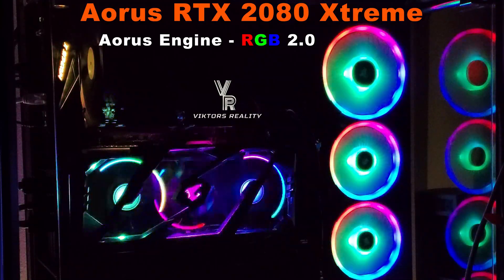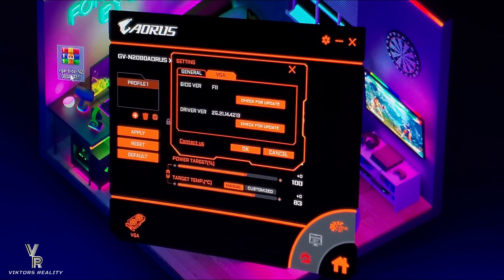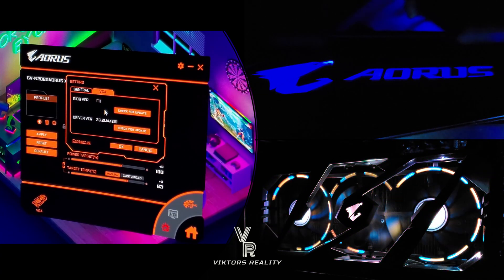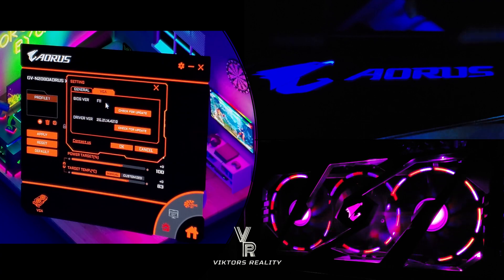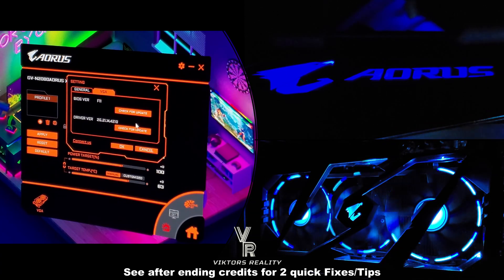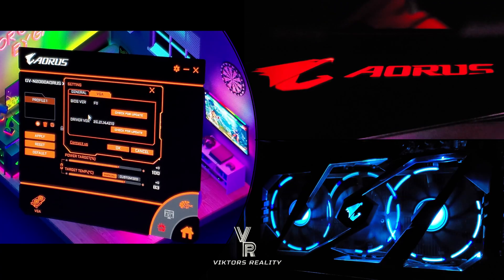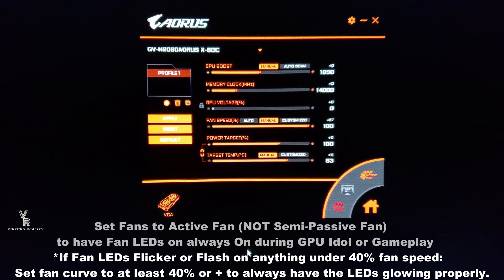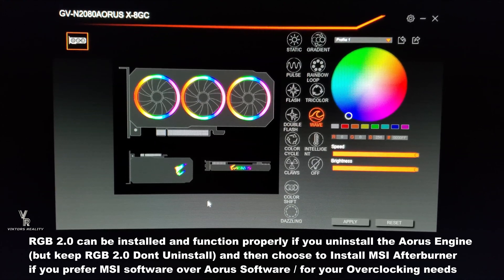Aorus Fusion RGB 2.0 ENGINE UPDATE - Aorus RTX 2080 Xtreme / Super / Ti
**DO AT YOUR OWN RISK. THIS VIDEO IS FOR ANYONE WHO CANT GET IT TO WORK. DONT FIX IF ITS NOT BROKEN***

as of this video update dates:
*Aorus Fusion RGB 2.0: 02/04/2020
*Aorus Engine: 01/22/2020

2 Tips/Quick Fixes:
*If you still cant get the RGB to work or if it works once out of ten times Try this if you still want a fav Fan LED setting. When it does work select your favorite Fan LED setting, hit apply, then uninstall the Aorus Engine and RGB 2.0. Then install MSI Afterburner to control the Fans and set to at least 45% so there is no flicker. The Fan RGB LEDs setting  should still be frozen onto the GPU. You just need a Fan setting of above 45% to make it appear nice. This is probably a memory hold on the GPU itself. But it works. That's how I have had it for over a yr.

*If the RGB 2.0 does work then you can still Uninstall the Aorus Engine if you prefer MSI Afterburner. Never have both installed together as they have many bugs and glitches. It happens always when they are together. At least for me. But you choose which one works well for you but you can have RGB 2.0 and remove the Aorus Engine. The fan RGB still works!

Hi Friends Welcome to Viktors Reality:
    here I updated the driver of the Aorus Engine and Aorus Fusion RGB 2.0 and I can confirm it works perfect Now. If you have any Aorus RGB Fan LEDs GPU, this hopefully now works for you too. It has been more than 1 yr since I had all sorts of trouble. Pls see my playlists for the more info if you have trouble...

Many more RGB showcase videos coming soon as I love the RGB on the fans and this is the only GPU that has it like that!

Aorus RTX 2080 Super:

Aorus RTX 2080 Xtreme:

Issues I have had over 1 Year Fixed/Not Fixed:
FIXED:
Fans spin up every 4 seconds under 40% on curve
Aorus Engine/MSI Afterburner work together
All preset LED settings in RzgB 2.0 Work

NOT FIXED:
RGB glitch at under 40% fan speed

PC Specs:
i7 8700k @4.8ghz
Noctua NH-D15s Cooler
Asus ROG Maximus X Hero
16GB Corsair Vengeance LED DDR4 3000mhz (CL15)
Aorus RTX 2080 Xtreme 8G GDDR6 (+60/+730)
Corsair HX1000i
Dell D2719HGF 1080p 144hz
BenQ XL2720Z 1080p 144hz
Aorus AD27QD 1440p 144hz
Thermaltake P5 Tempered Glass
Camera & Decibel Meter: Galaxy S10+

I truly hope you dont encounter any problems listed above... if you do comment and I'll help in anyway possible...